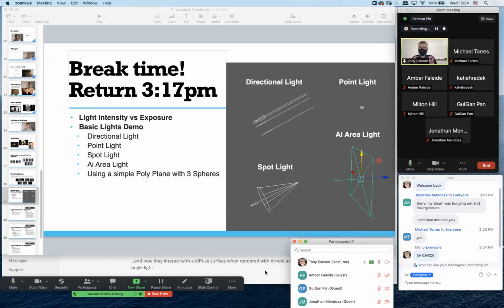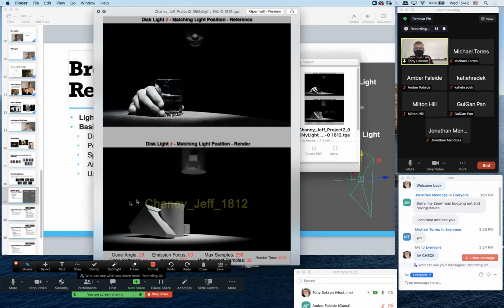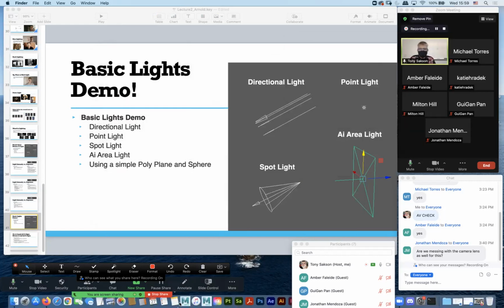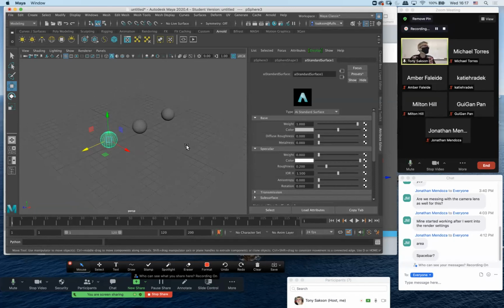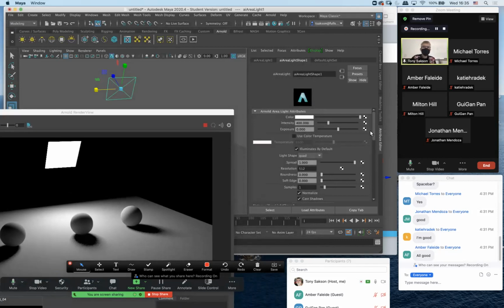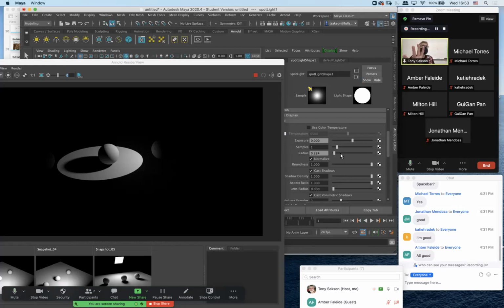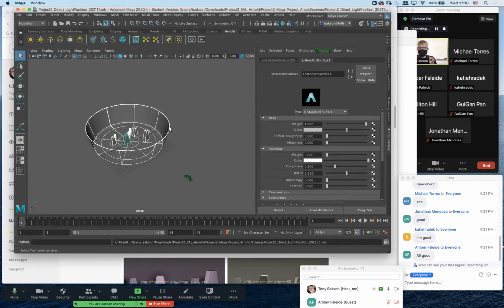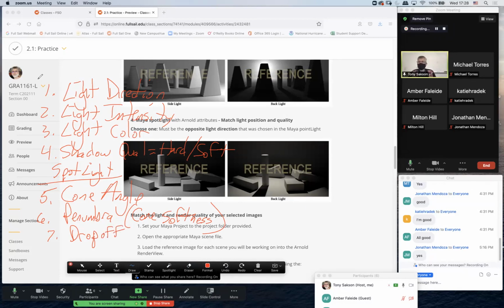202111 Lecture2 Part2